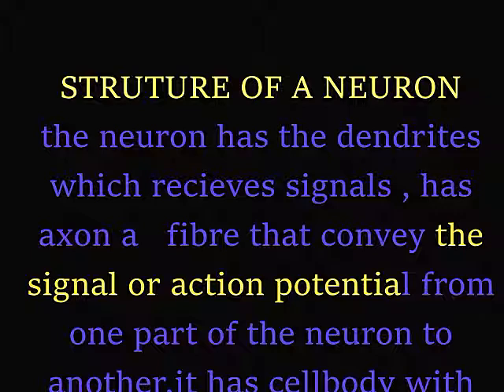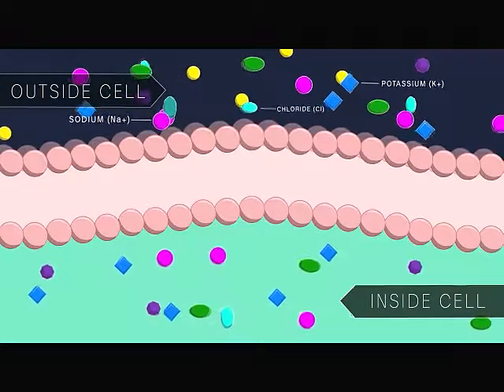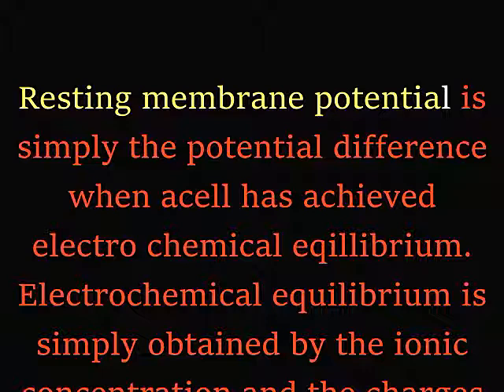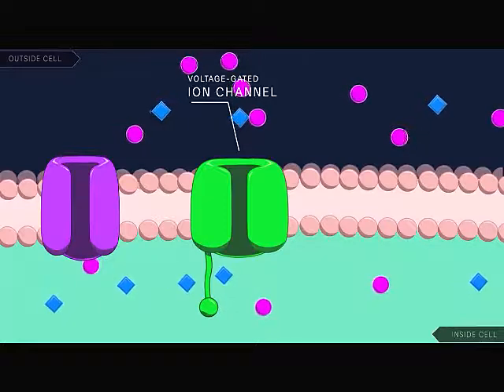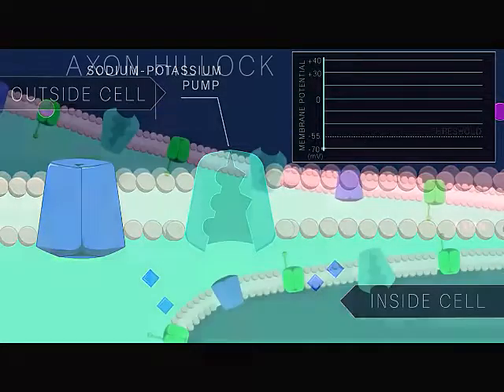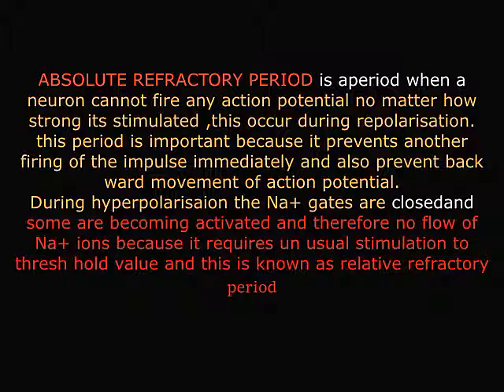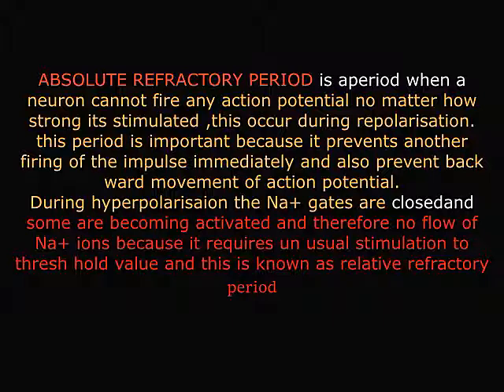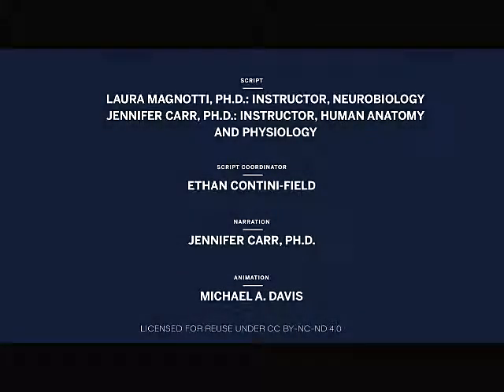Nuero transmission by Sempungu